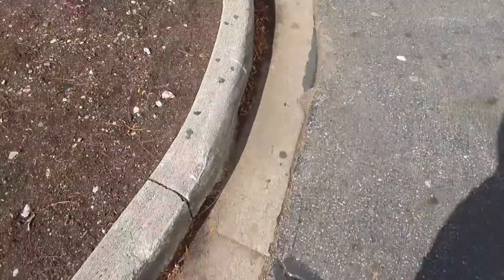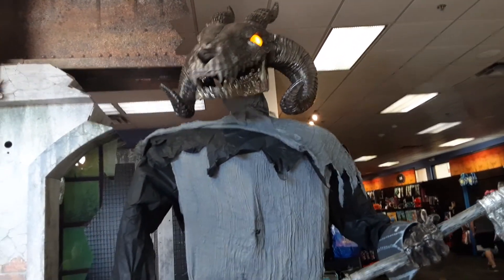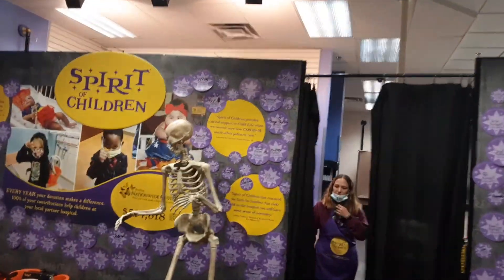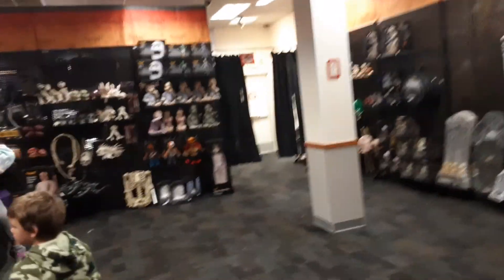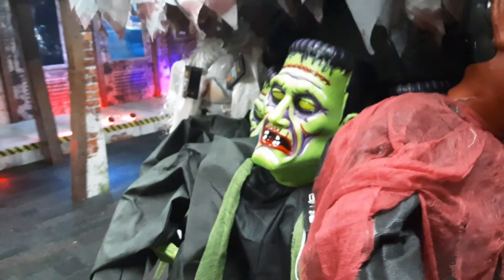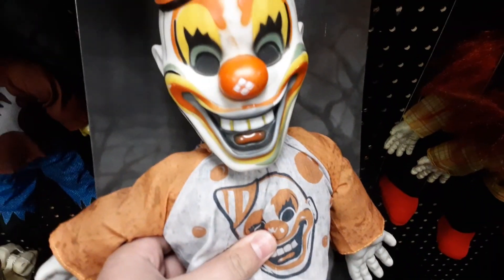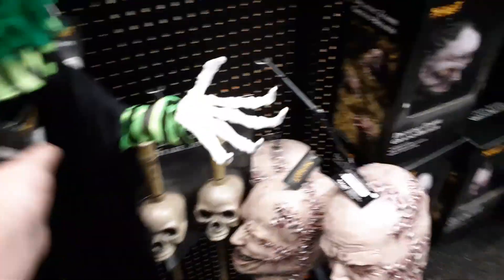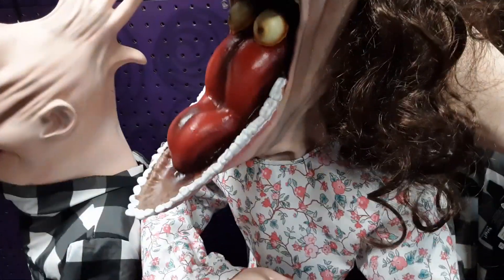spirit halloween 2021 store tour #6